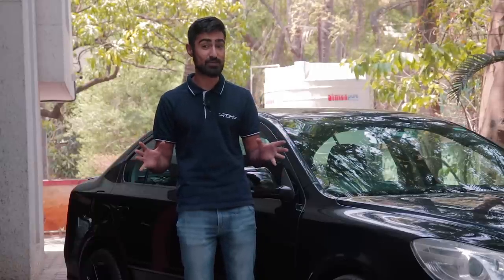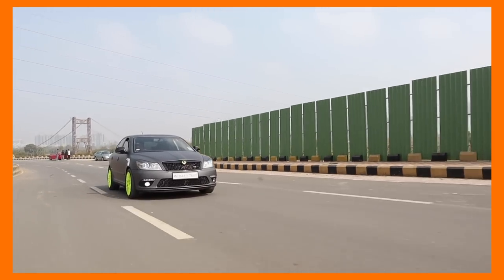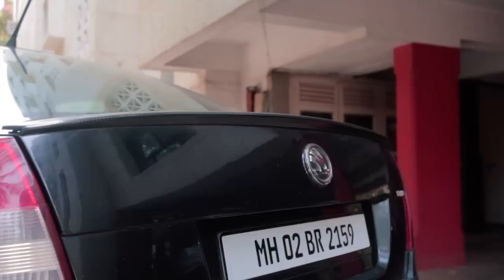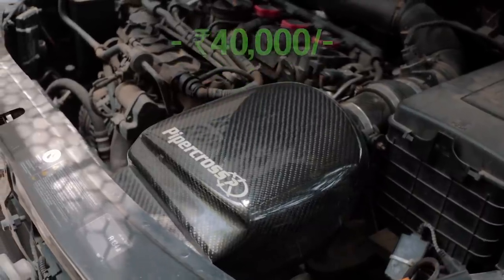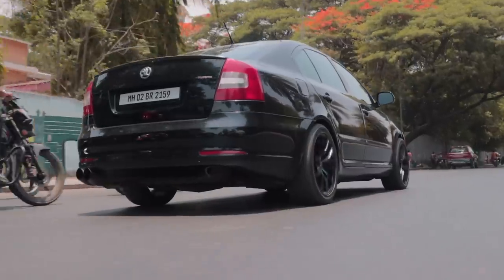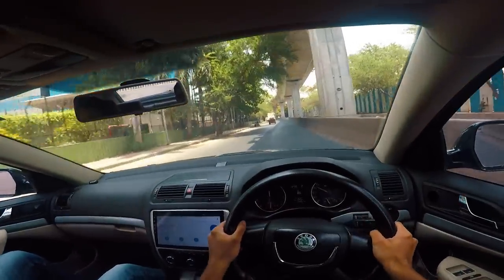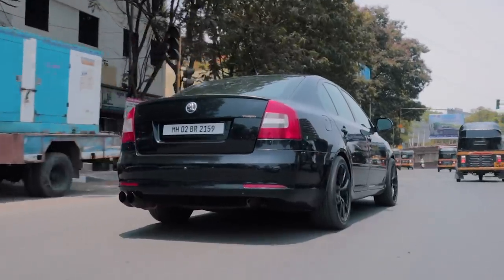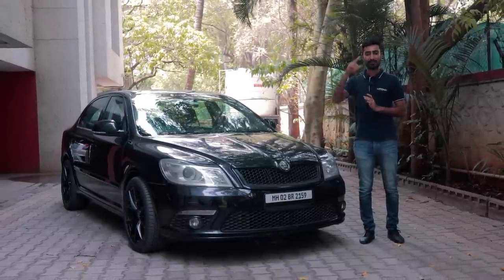APR Stage 3 Laura 1.8 TSI with a K04 Turbo: The family sedan that puts sportscars to shame!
As we all know, the Skoda Laura is one of the most loved tuner cars of India with its tuning capabilities literally never ending. But slapping on a K04 Turbo on a 1.8 TSI Skoda Laura takes things to a different level. The power is really unfathomable and considering that the Skoda Laura really isn't a performance car by any means, this level of power is really insane for this car. Wanna know more about this wild build, watch the whole video!

Wanna buy yourself a cool Skoda Laura like this one in the video? Tap these links:

Hosted By:
Bhavneet Vaswani

Filmed By:
Tanay Nellari

Edited By:
Soham Saraf